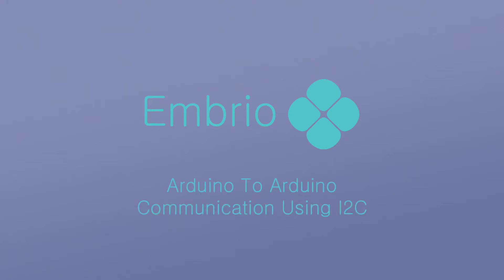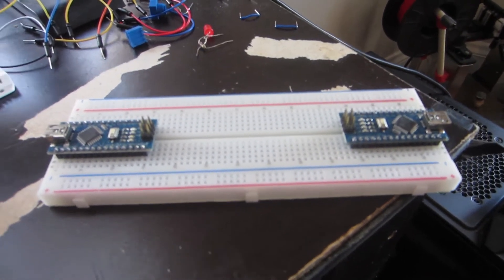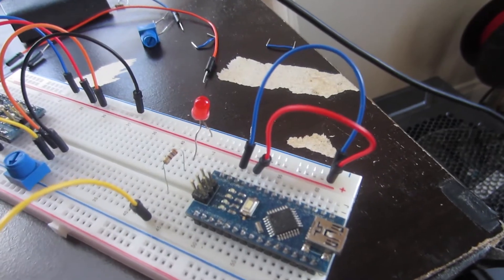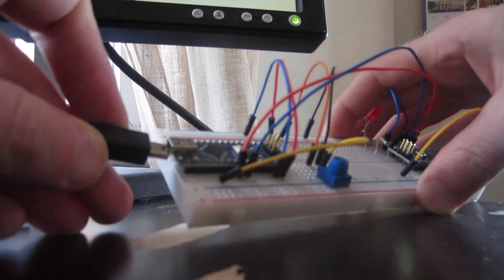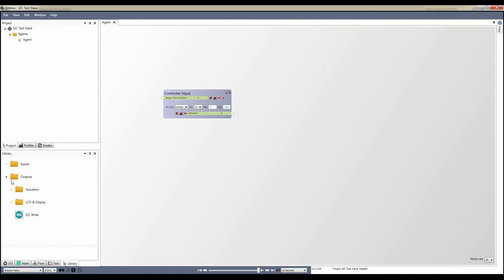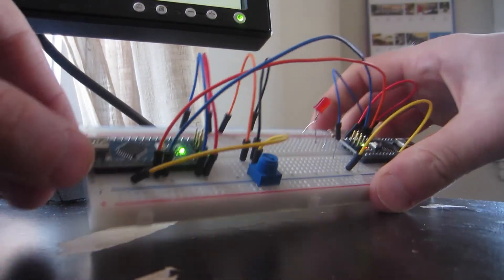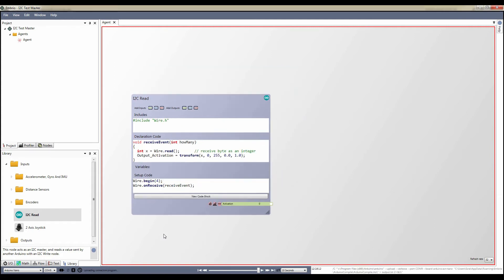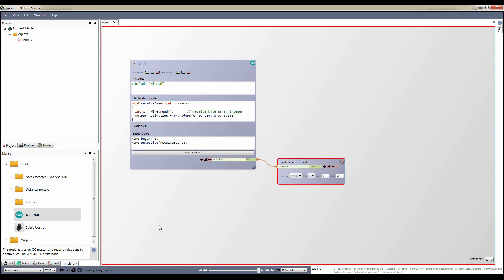Embrio Tutorial: Arduino To Arduino communication with I2C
This video shows how to communicate between two Embrio programs running on two different Arduinos via I2C.